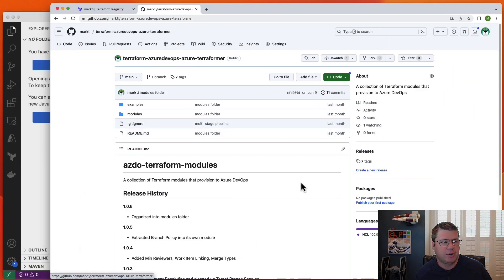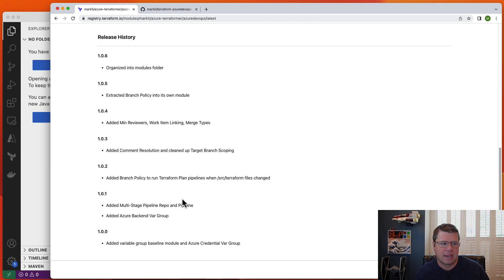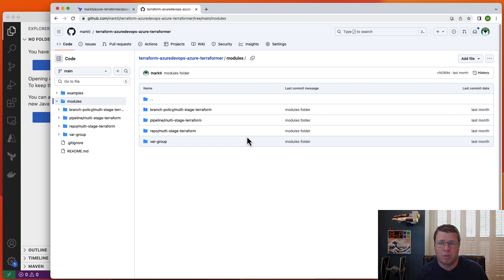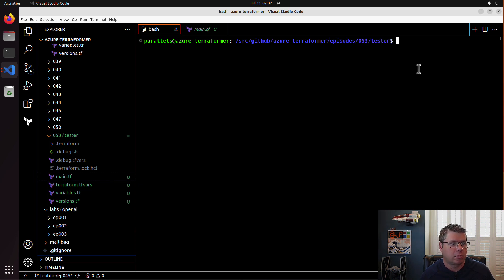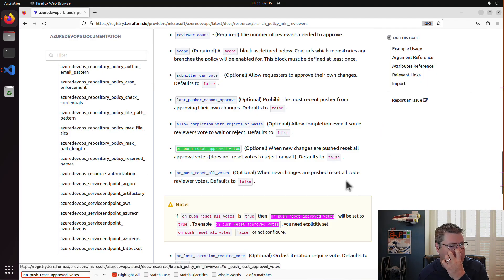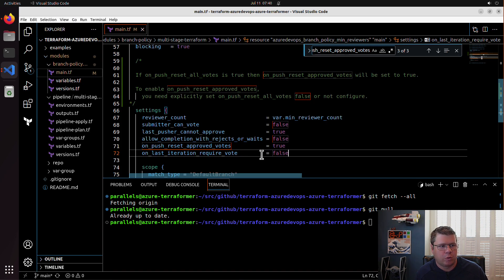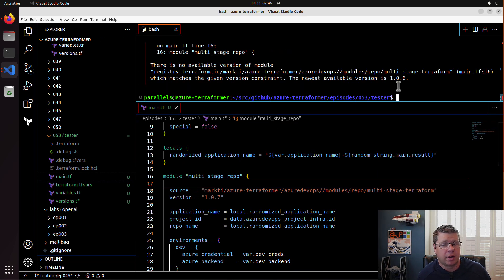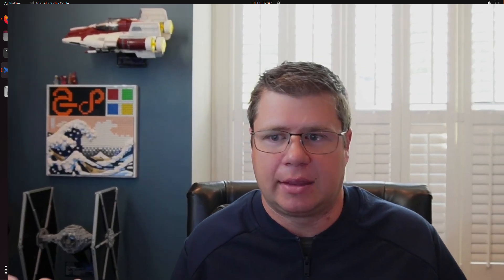Publish a Terraform Module to the Terraform Module Registry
EPISODE 53
In this episode, we'll publish our Azure DevOps module library to the Terraform Module Registry at registry.terraform.io! We'll see what you have to do if you want to publish your own modules!